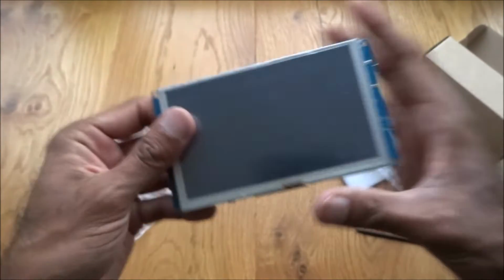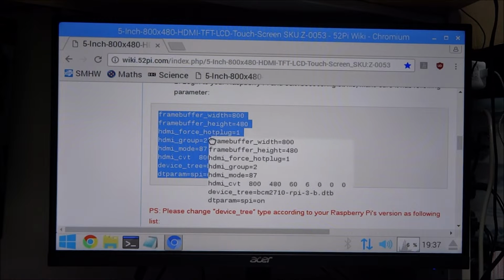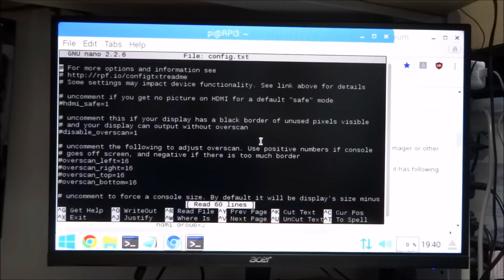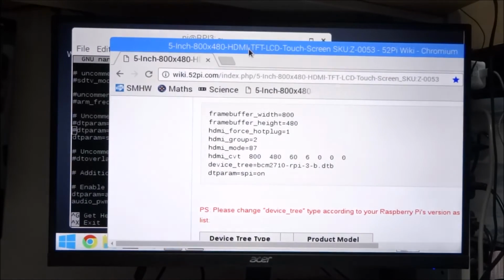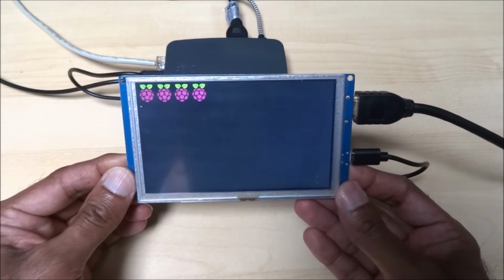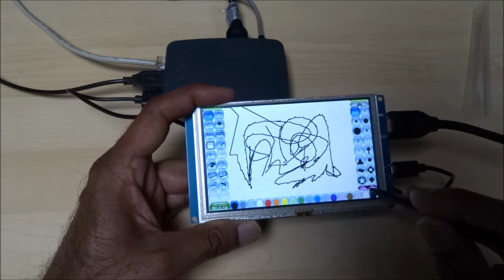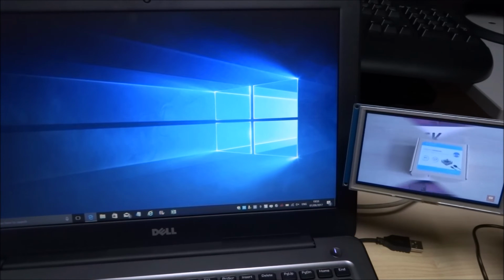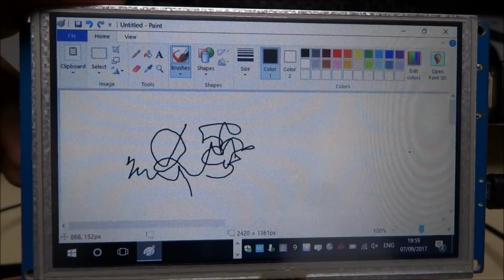Unboxing and setup of a GeeekPi 5 inch touch screen for a Raspberry Pi / PC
GeeekPi 5 inch HDMI Monitor LCD Resistive Touch Screen 800x480 LCD Display USB Interface for Raspberry Pi 3 / 2 Model B / B+ & Banana Pi ( Plug and Play Free Driver )

5 Inch 800*480 HDMI USB Plug and Play Resistive Touch Screen LCD Display for Banana Pi/PC/Raspberry Pi 2/3/B+/Android/Ubuntu/Debian/Beaglebone Black/Udoo/Compute Stick

This fantastic 5 inch HDMI LCD display with USB touch screen is compatible with almost all the operating systems on the market. Utilizing pre-existing Linux/Windows/Mac drivers, this 800 x 480 touch screen will help you hit the ground running. Resistive touch function gives the user full control over any device. It supports Windows XP SP3, Windows 7, Windows 8, Windows 8.1, Windows 10, Android 4.2, Windows CE7, Ubuntu and Debian. With the built-in EDID device information, your equipment will get identified in no time. Meanwhile, its USB touch can fulfill the functions of the right mouse button and drag and drop.

With the special design power circuit for this display, it requires less than 150mA current to get it running with perfect performance. When you do not need the touch screen function, all you need is to plug a HDMI line to get it work. We have successfully run the tests on PC, laptop, Raspberry Pi, Beaglebone Black, Udoo, Compute stick, SLR camera.

Specifications:
 Power:5V Power via USB Micro
Current: less than 150mA
Display Type:5 inch TFT LCD
Resolution: 800x480
Touchscreen: USB Resistive
Interface: HDMI & USB 2.0 Full Speed
Dimensions: 133mm x 76mm x 7mm
Weight without package:120g
Weight with package:140g

Package Includes:
 1*5 Inch HDMI Touch Screen Display
1*Black touch pen

Technology Support:
When you use this display with a Raspberry Pi, please edit config.txt to set the HDMI to the native 800x480 in case it doesn't detect the resolution properly.